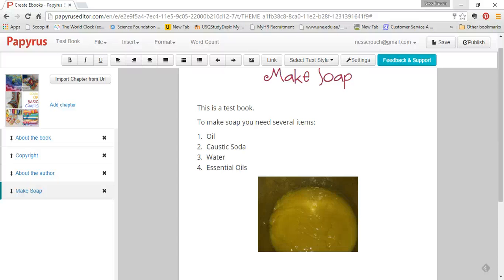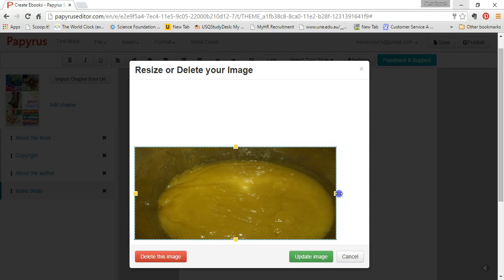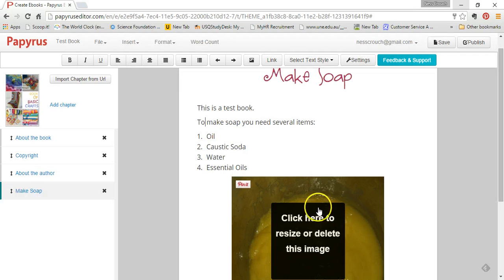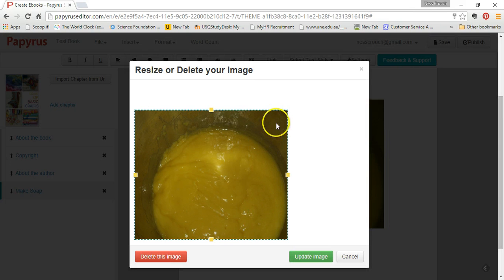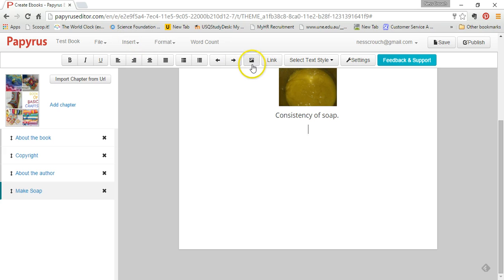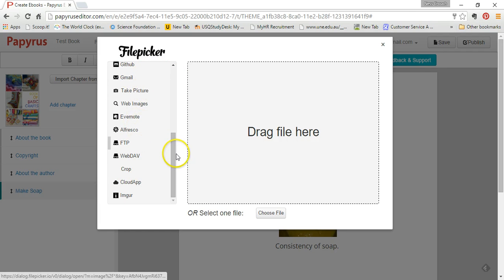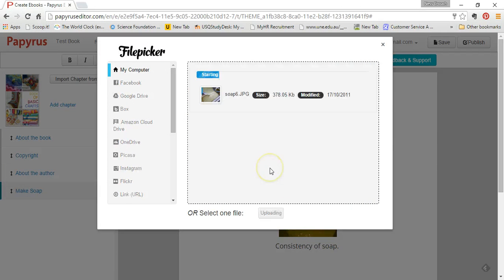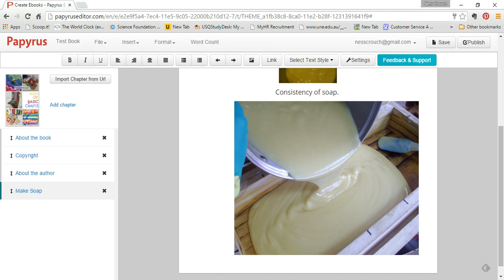Papyrus Editor How to Insert Images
A brief How to Video explaining how to insert images into Papyrus Editor.